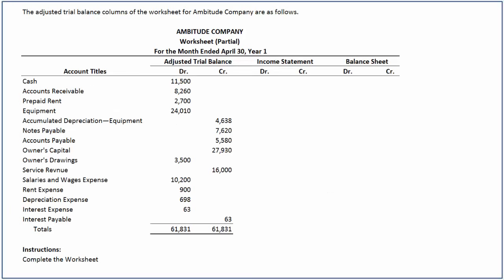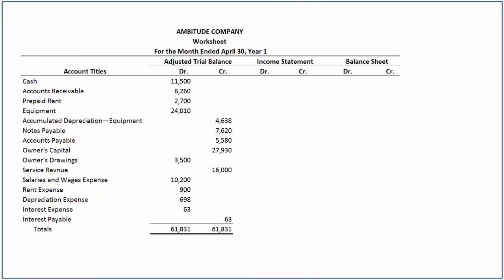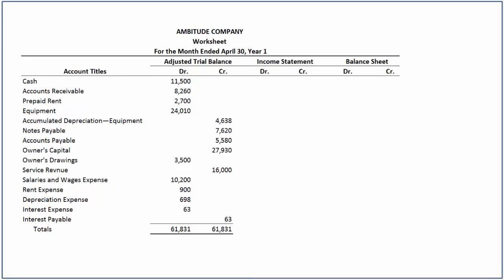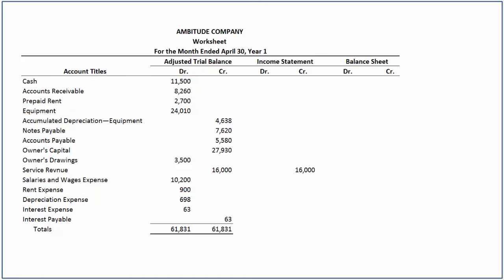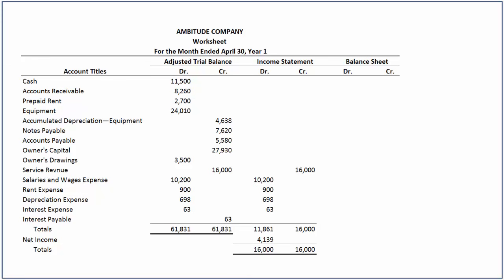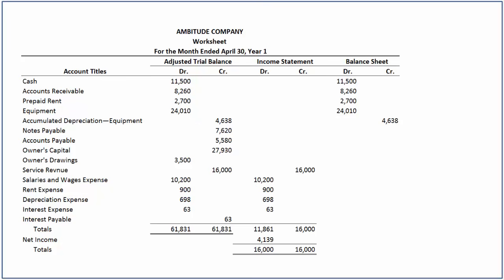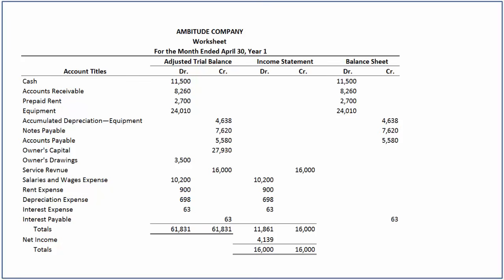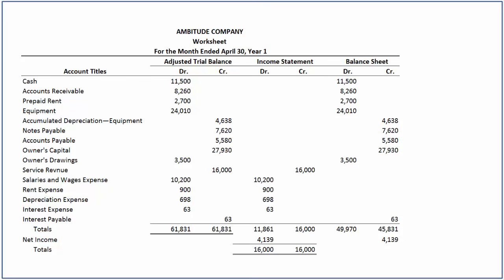How to Complete the Worksheet with Accounting Principles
Complete the worksheet using Wiley Accounting principles.